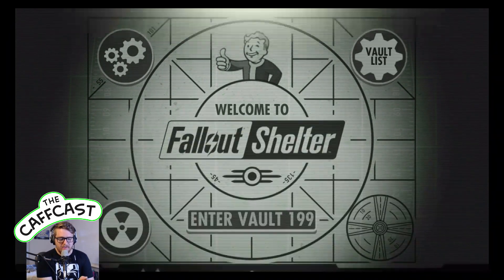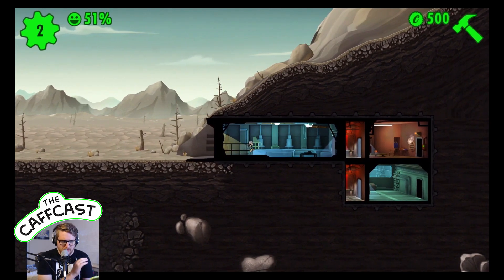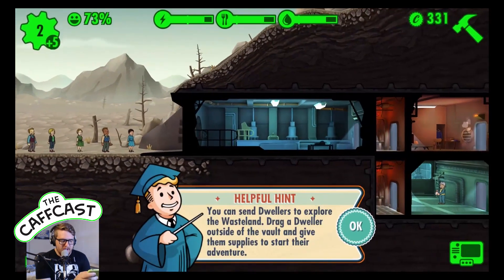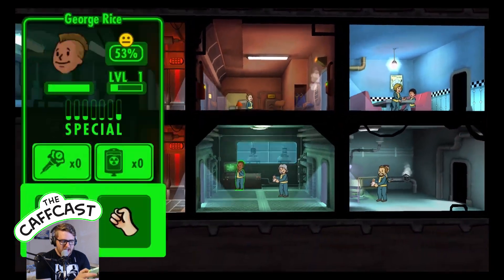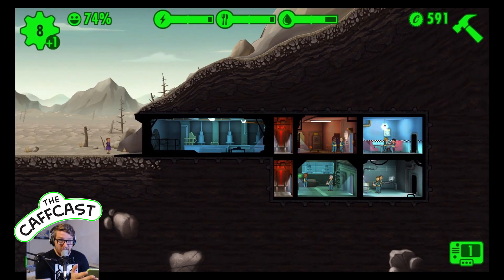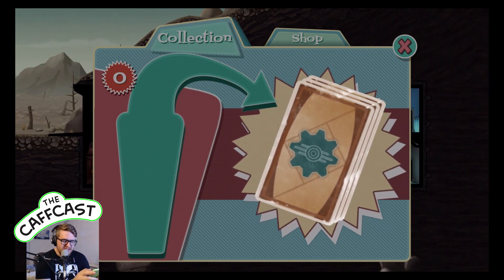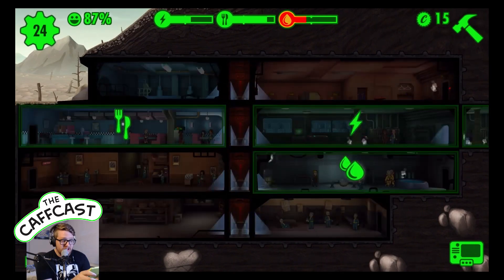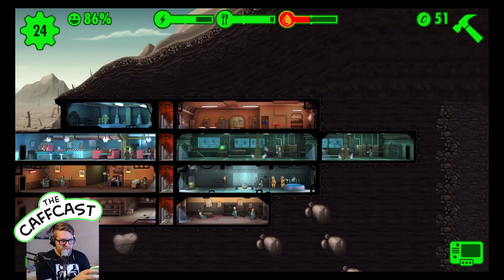Fallout Shelter Gameplay, Review & Tutorial (iOS/iPhone/iPad/Android) - First Impressions!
Fallout Shelter is finally here on The CaffCast! Take a look at this amazing game from the makers of the Fallout series RIGHT HERE! This is a FREE game on iOS, iPhone, iPad and Android in August.

Vault-Tec has provided the tools, but the rest is up to you. What are you waiting for? Get started building your Vault today for free.

Thanks very much for watching!